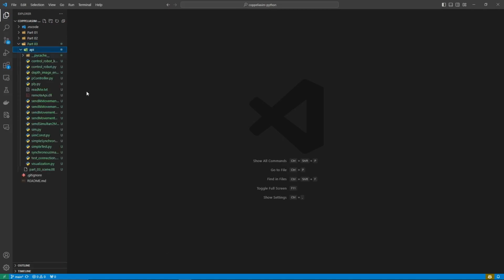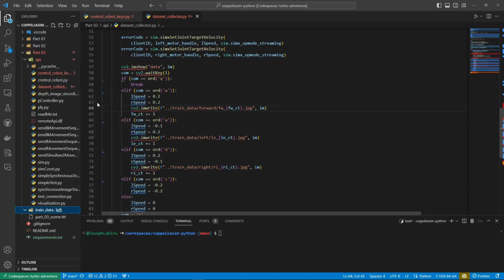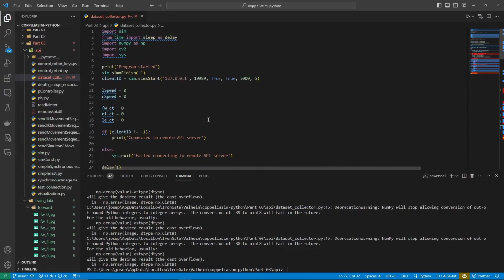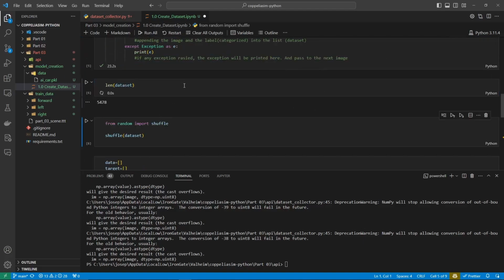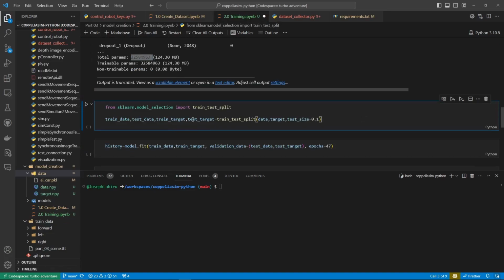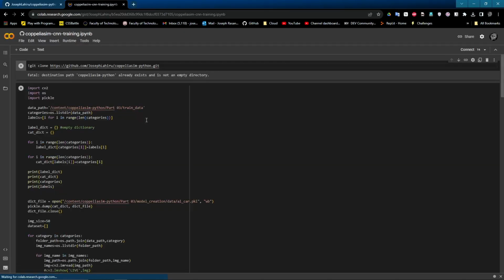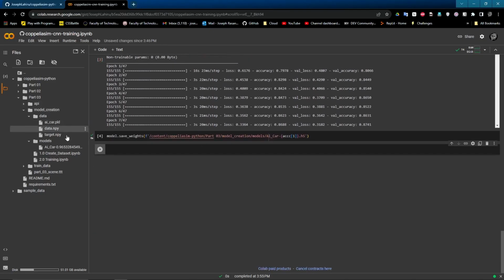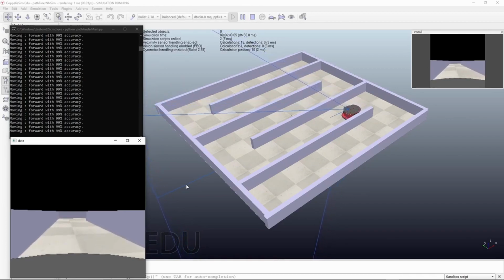CoppeliaSim Python Tutorial - Part 03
This is the last part of the CoppeliaSim Python tutorial series. In this tutorial, we will discuss how to collect and preprocess the dataset and do the training and testing of the model.